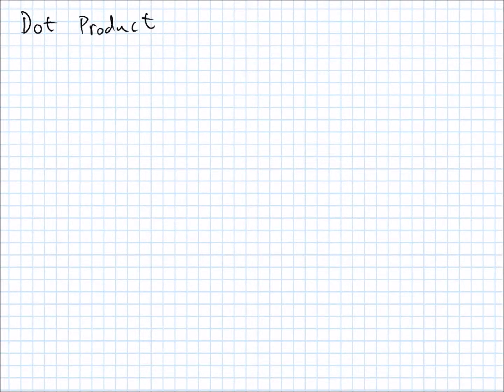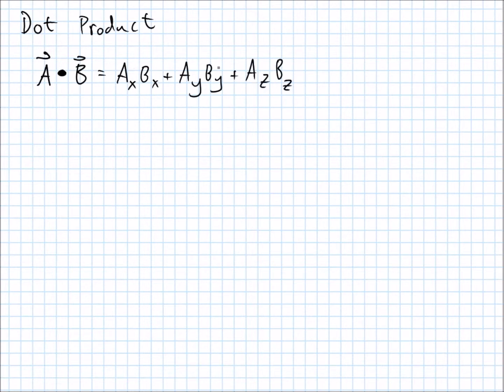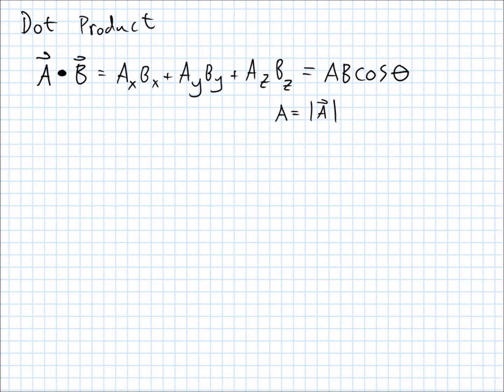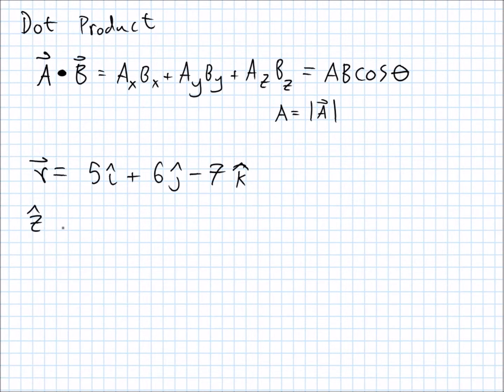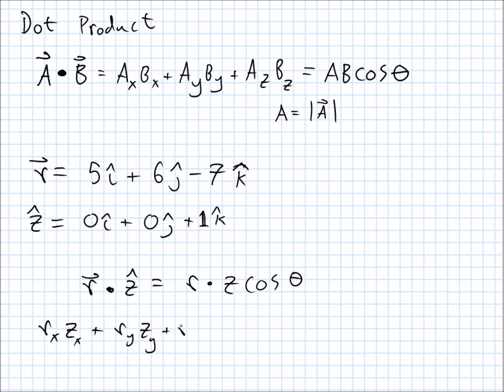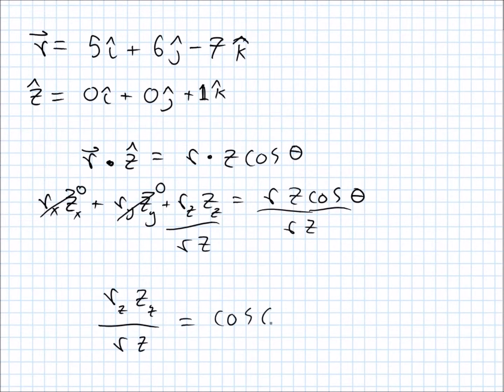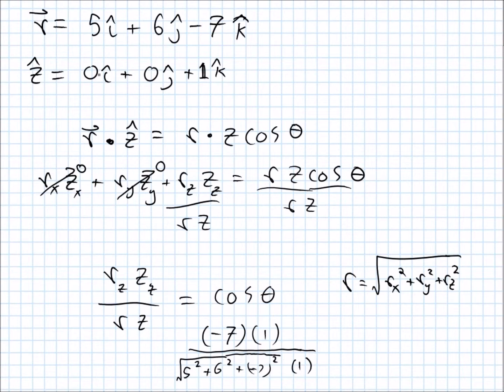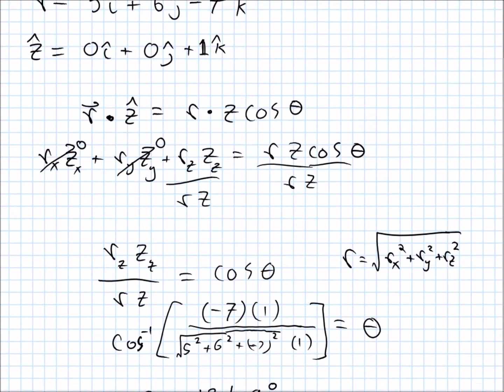Dot Product Example 1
Finding the angle between two vectors using the dot product.